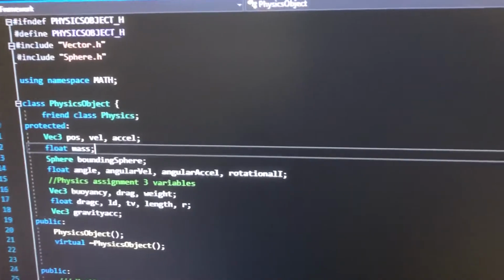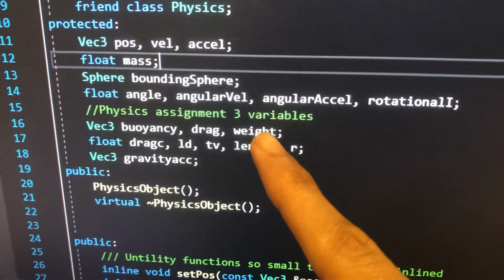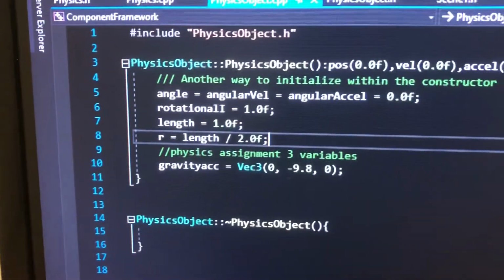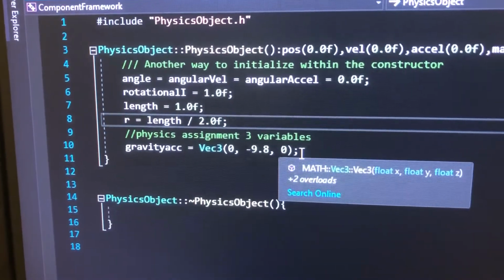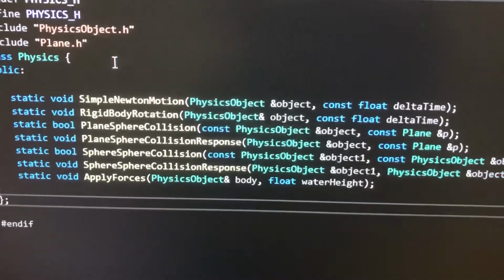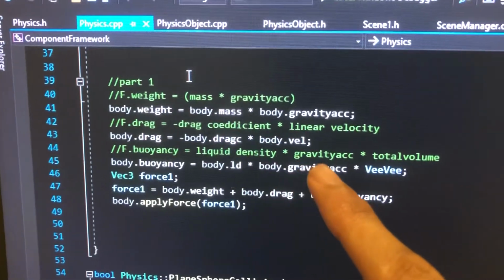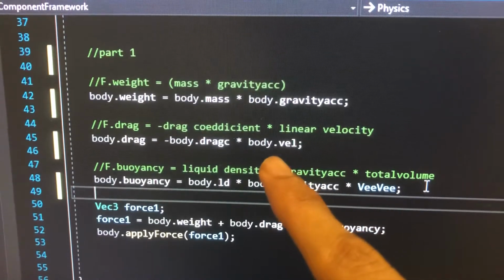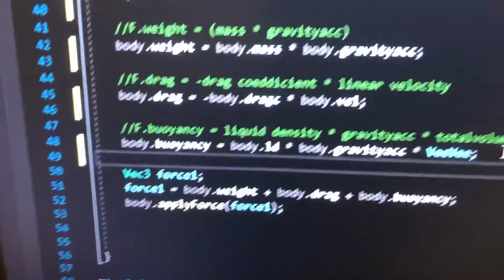Game physics 2 assignment 3 part 1